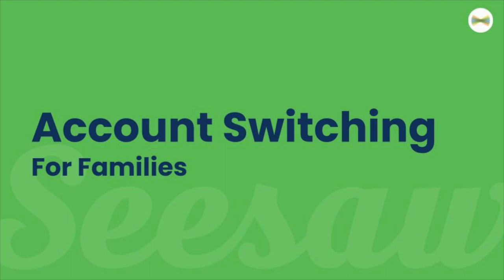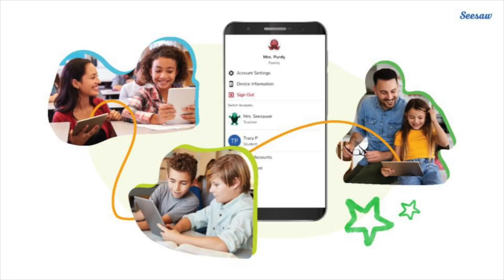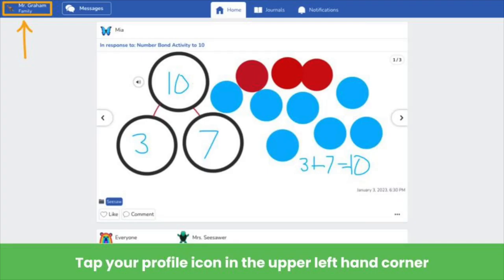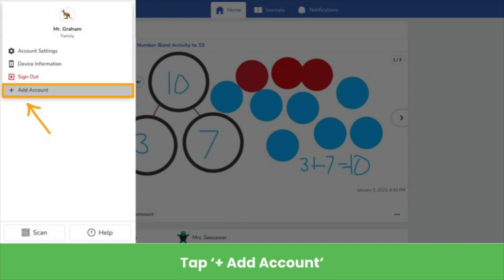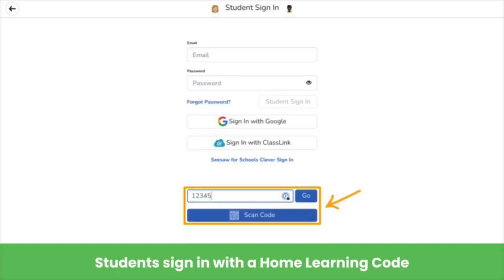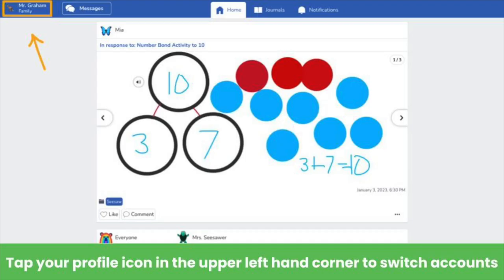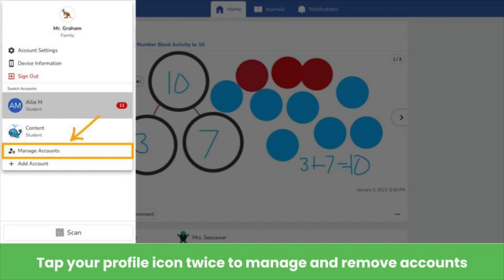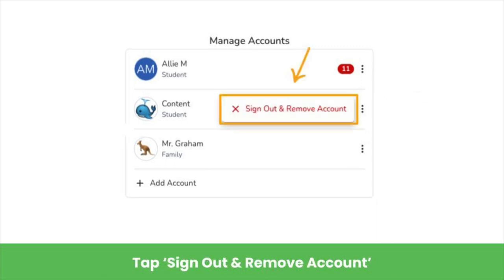Account Switching on Seesaw for Families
Families learn how to easily switch between Seesaw accounts on the same device.